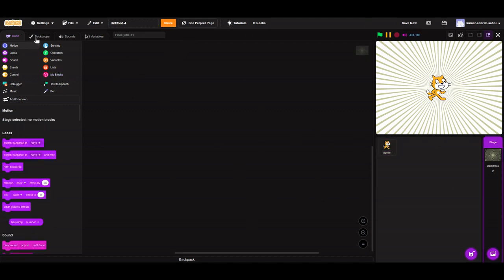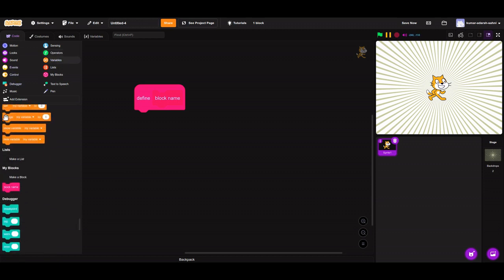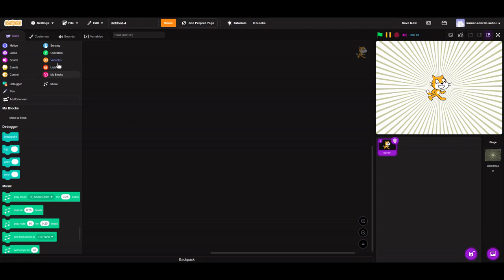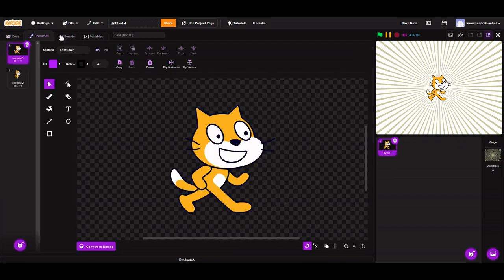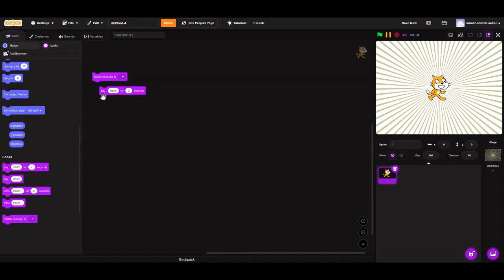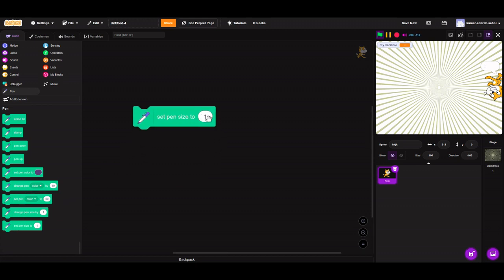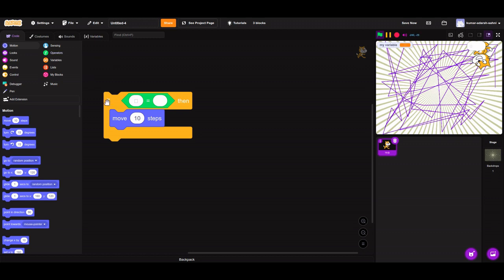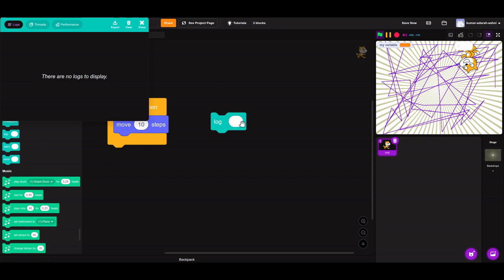I crashed Scratch. Part 1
I just tell few ways to bug scratch out. I will continue this series.
If you know more ways please write in the comments